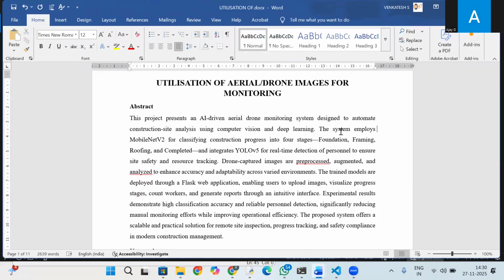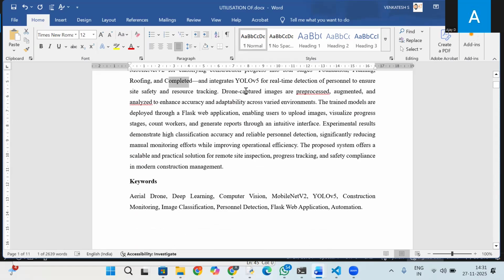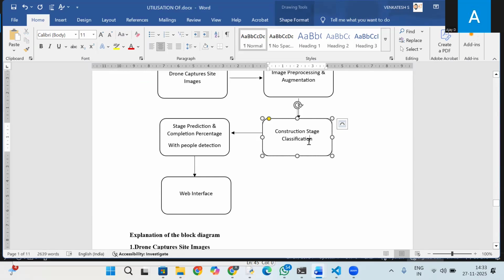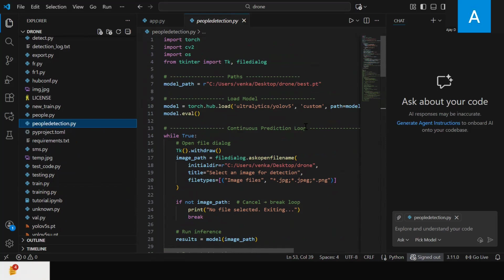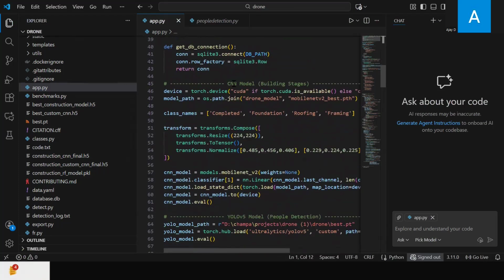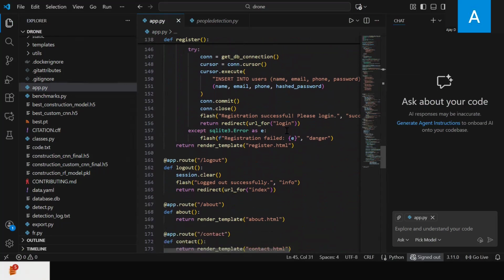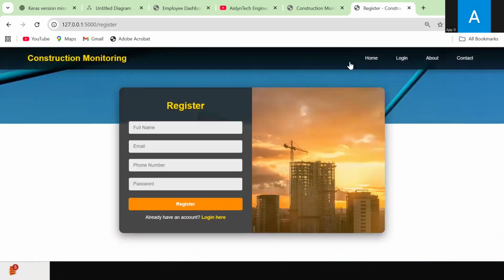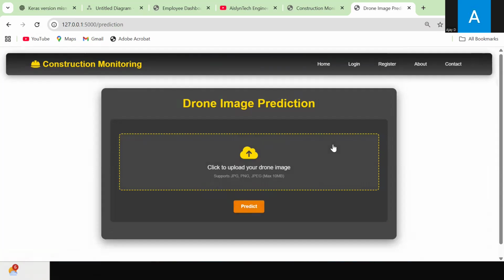UTILISATION OF AERIAL/DRONE IMAGES FOR MONITORING